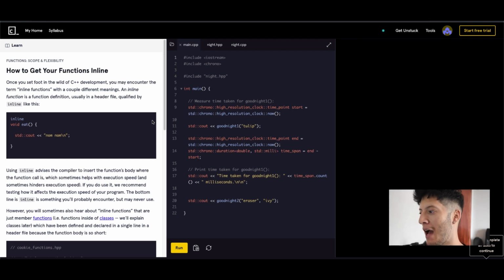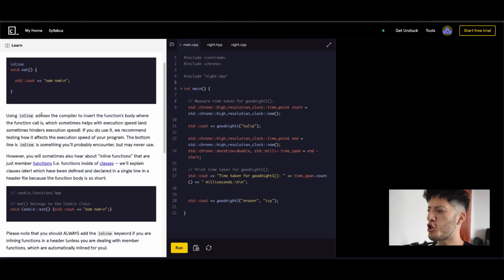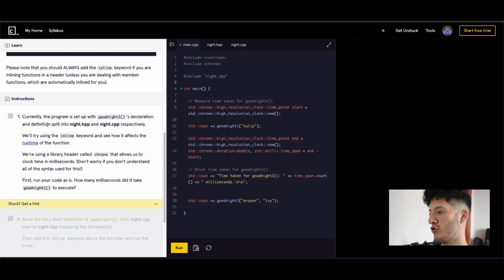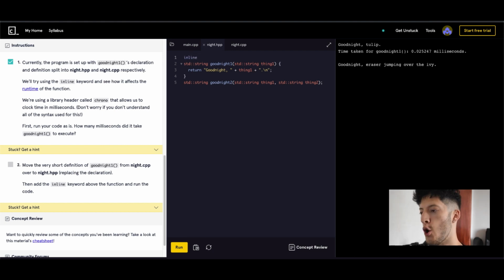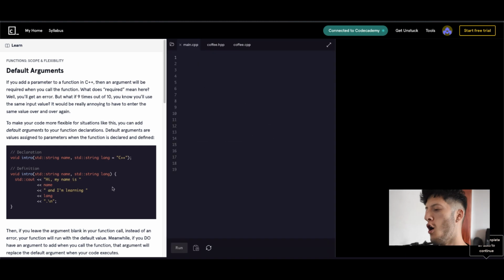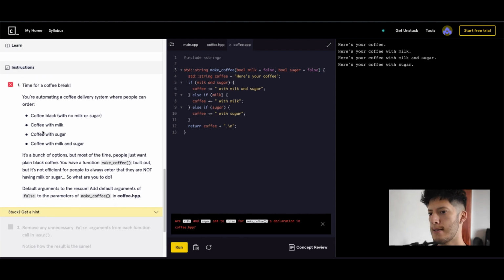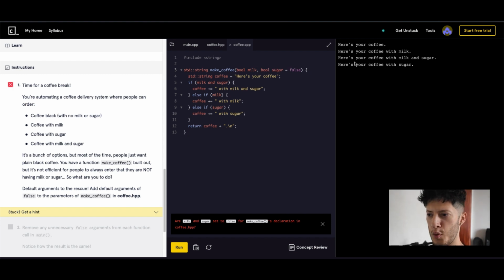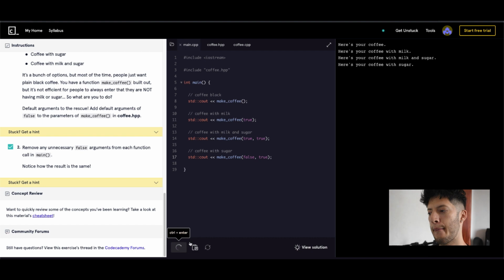Learning C++ PT 27